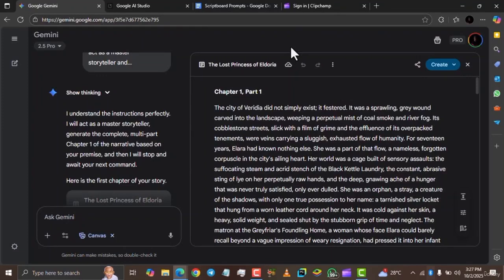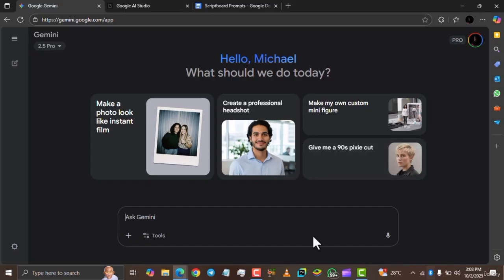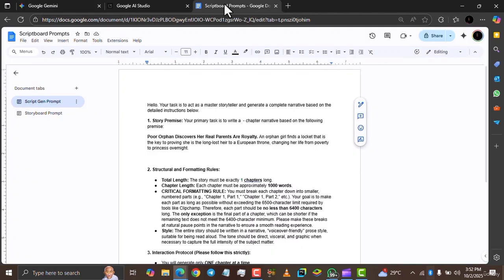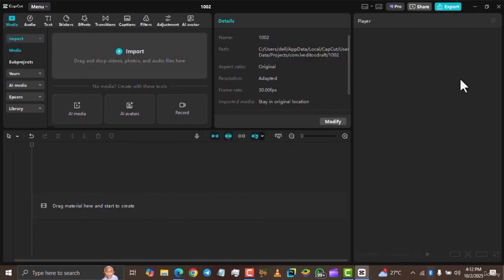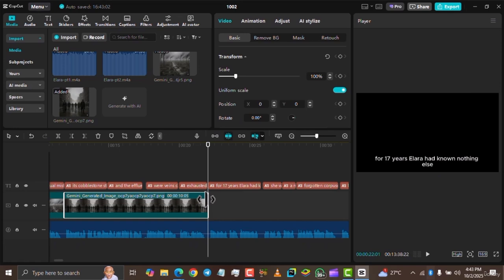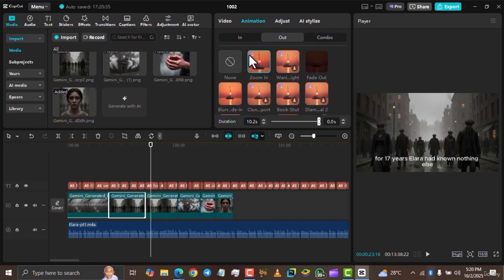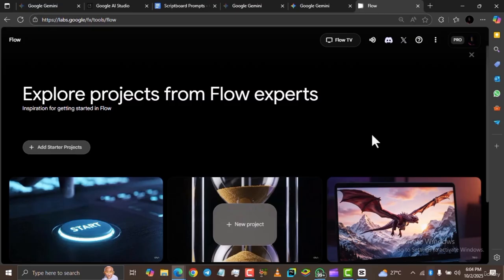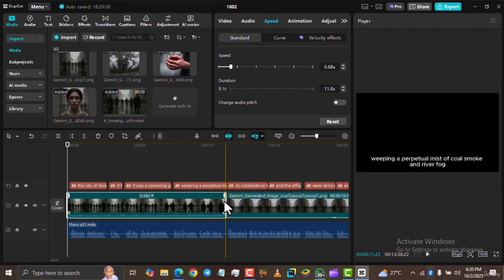Make Faceless Videos With CapCut & Nano AI (Step-by-Step)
In this video, I show how to create faceless YouTube automation videos using CapCut and AI tools.
This method helps beginners make professional videos without showing their face or recording their voice.
You will learn how to automate video creation using AI editing tools and CapCut to produce engaging content quickly.
This strategy is perfect for anyone who wants to start a faceless YouTube channel and grow faster using automation.
Watch till the end to understand the full workflow and tips for creating viral faceless videos.